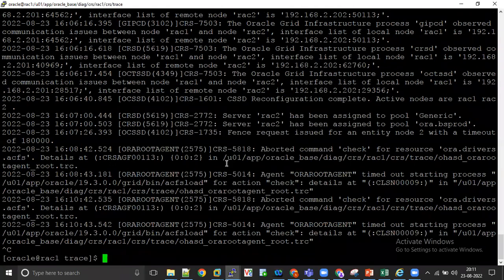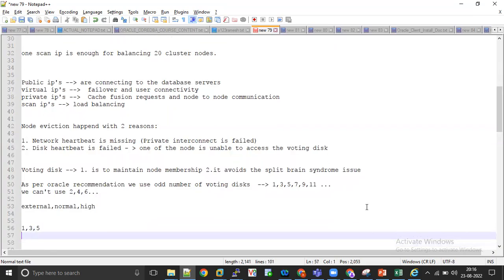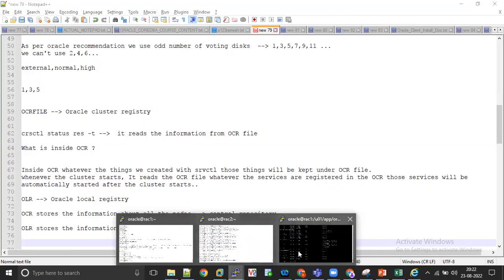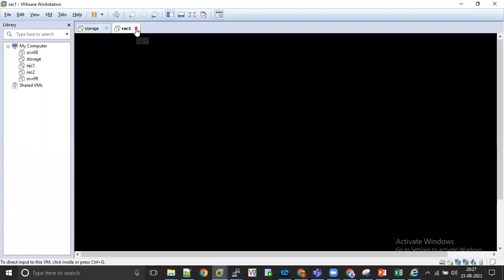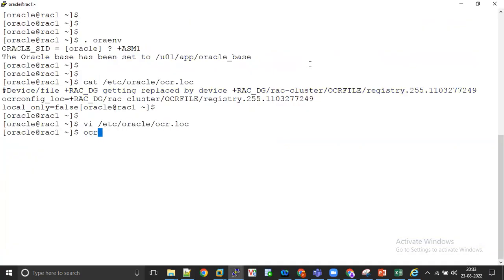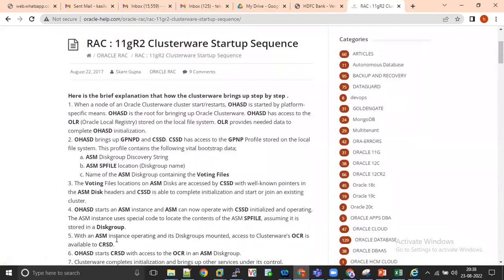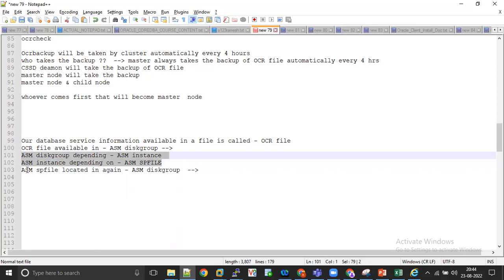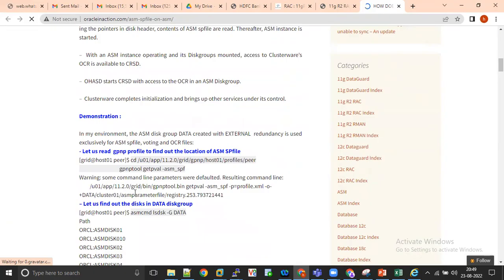RAC theory final part II 23AUG22